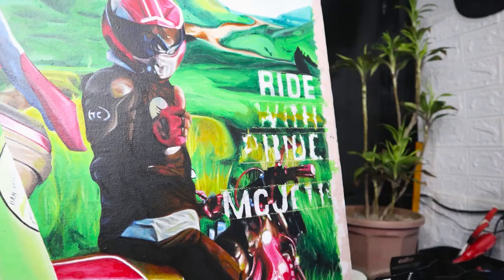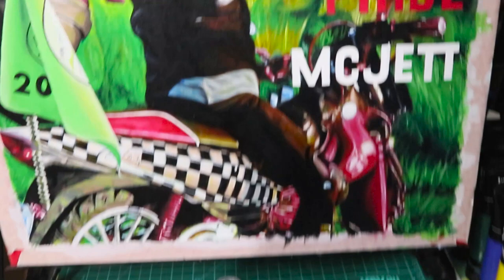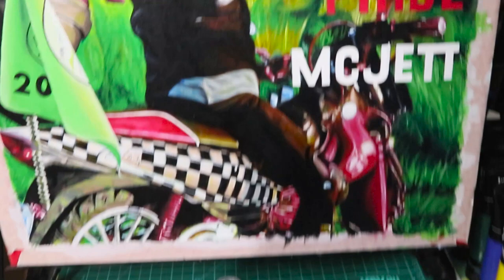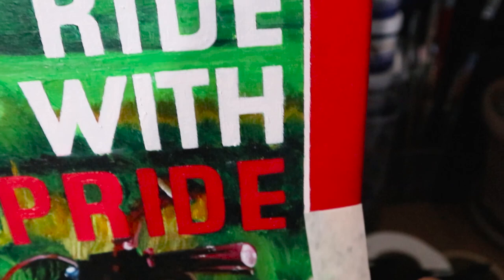I made a TIME MAGAZINE painting | Paint with Me 🎨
This is a Time Magazine commission acrylic painting. Sobrang enjoy at napaka hirap gawin pero success naman yung results. Get this video to 1,000 likes!
Title: Ride With Pride
Name: MC Jett MRC
Style: Landscape
Medium: Acrylic on Canvas
Size: 18 X 24 in

My video editor is Adobe Premiere Pro 2020
My music are from RFM